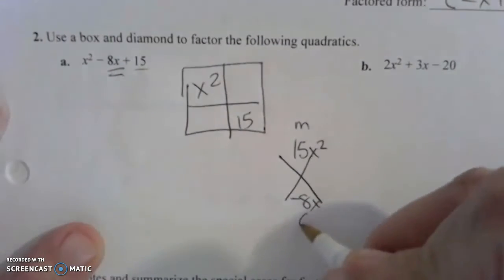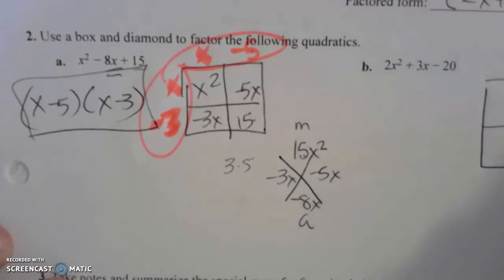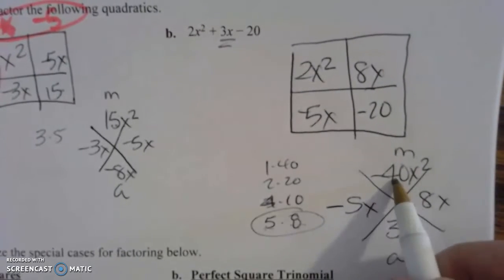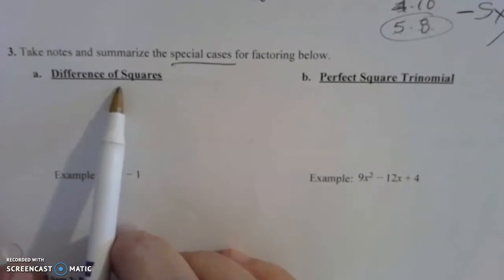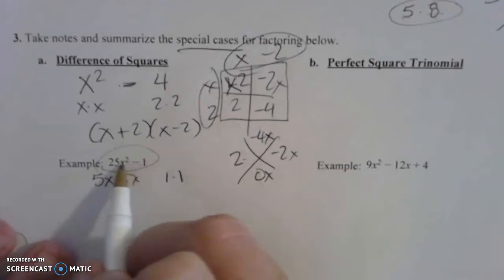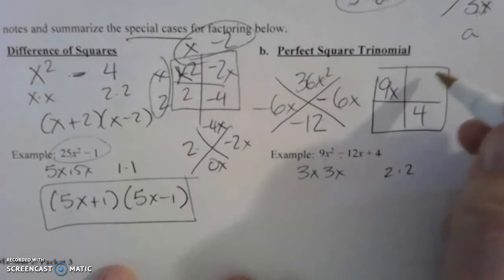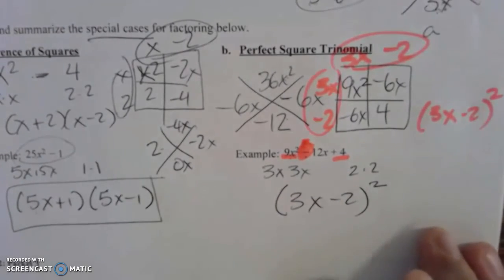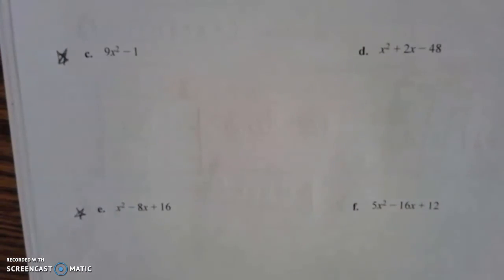IM2 W17 V1 Factoring Review